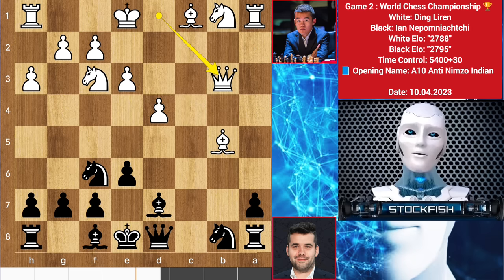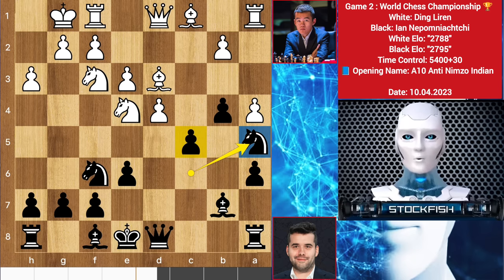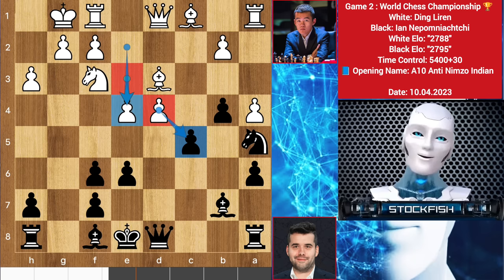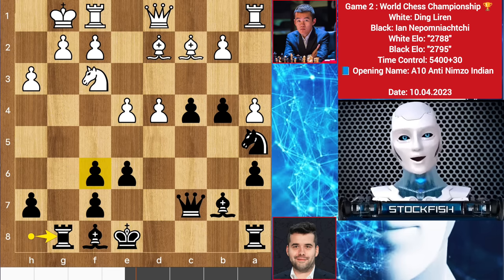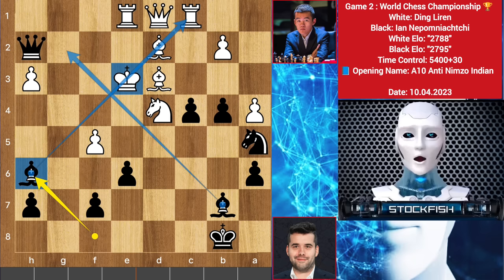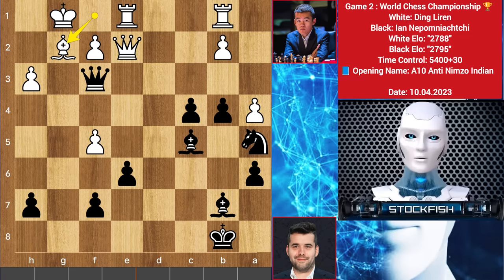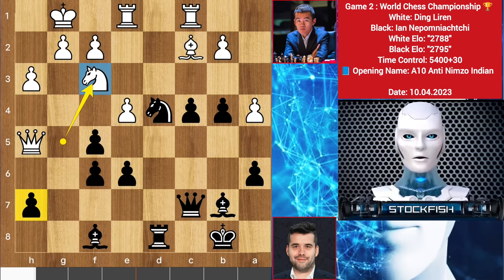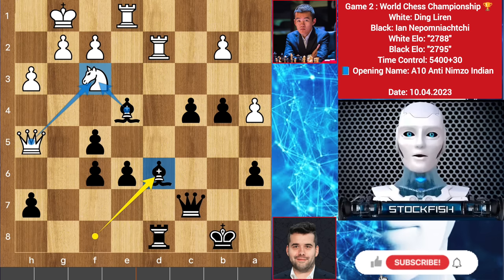Stockfish Analysed Round 2: Ian Nepomniachtchi Vs Ding Liren | Fide World Championship 2023 | Chess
Hi Chess Friends Welcome to Stockfish Ai chess channel. I make Stockfish Leela Alphazero Dragon 3 Magnus bot Magnus Carlsen And Others Grandmasters chess Openings and Tactics Videos. I hope You will like my Video.

🧩 puzzle:
[Event "?"]
[Site "Novi Sad"]
[Date "1965.??.??"]
[Round "?"]
[White "Huelsmann"]
[Black "Engert"]
[Result "0-1"]
[Category "Removal of defender"]
[FEN "r4rk1/ppp2pp1/3pbqnp/4p3/2B1Pn2/2P2NB1/PPPR1PPP/R4QK1 b - - 0 1"]
[ECO ""]
[BlackElo ""]
[WhiteElo "1600"]
[Annotator "Easy2"]

1... Nxg2 2. Kxg2 Bh3 3. Kxh3 Qxf3 0-1

[Brilliant Games of Stockfish and AlphaZero]

PGN-

[Event "FIDE World Championship 2023"]
[Site "Chess.com"]
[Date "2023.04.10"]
[Round "02"]
[White "Ding, Liren"]
[Black "Nepomniachtchi, Ian"]
[Result "0-1"]
[WhiteElo "2788"]
[BlackElo "2795"]
[TimeControl "5400+30"]
[Source "Analyze This App"]

1. d4 Nf6 2. c4 e6 3. Nf3 d5 4. h3 dxc4 5. e3 c5 6. Bxc4 a6 7. O-O Nc6 8. Nc3 b5
9. Bd3 Bb7 10. a4 b4 11. Ne4 Na5 12. Nxf6+ gxf6 13. e4 c4 14. Bc2 Qc7 15. Bd2
Rg8 16. Rc1 O-O-O 17. Bd3 Kb8 18. Re1 f5 19. Bc2 Nc6 20. Bg5 Rxg5 21. Nxg5 Nxd4
22. Qh5 f6 23. Nf3 Nxc2 24. Rxc2 Bxe4 25. Rd2 Bd6 26. Kh1 c3 27. bxc3 bxc3 28.
Rd4 c2 29. Qh6 e5 30. Rdd1 cxd1=Q 31. Rxd1 Bc5 32. Rf1 {Stockfish 15 : d=16}
32... Qc6 33. Qg7 Bb6 34. Kh2 Bd3 35. Rd1 e4 36. Ne1 Qxa4 37. Rc1 Qd4 38. Qg3+
Ka7 39. Rd1 Qxf2 40. Qxf2 Bxf2 41. g3 {-+ (-9.52) Stockfish 15 : d=15} 41... Bb6
42. h4 Bb5 43. Rxd8 Bxd8 44. Ng2 Bb6 45. Kh3 e3 46. Nxe3 Bxe3 47. g4 f4 48. Kg2
Bc6+ 49. Kf1 f3 50. g5 fxg5 {-+ (-13.78) Stockfish 15 :} 51. Ke1 Bb5 52. Kd1 Bd3
53. hxg5 f2 54. g6 f1=Q# {Mate in -4} 0-1

[Best Stockfish, Magnus and Celebrities Chess Games]

[Stockfish Vs 4, Stockfish Vs 8 Grandmaster Games]

[Famous chess Games and Historical Chess Games]

2) Follow The Rule number 1 😉

Watch our daily videos of chess Games this will improve your analytical visualisation Memory Concentration Creativity and Intellectual ability of Chess. ⭐